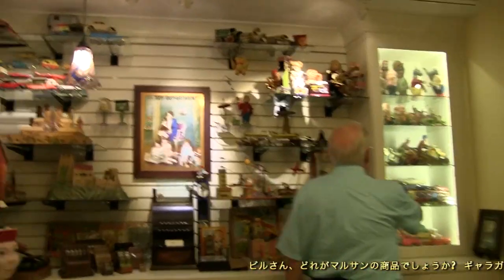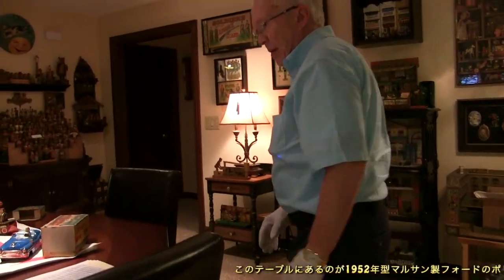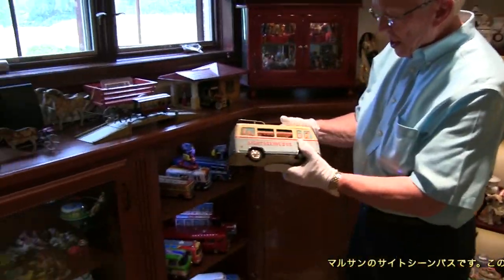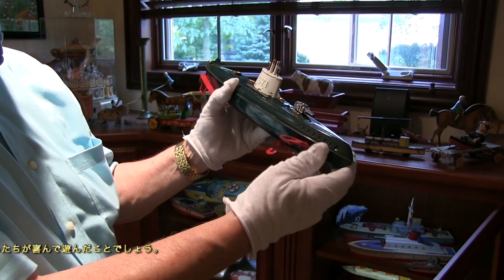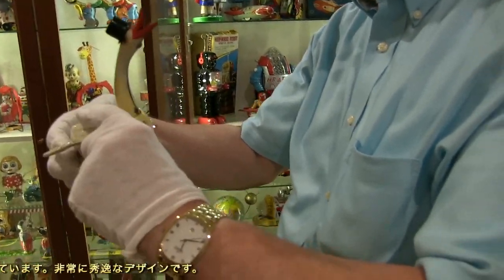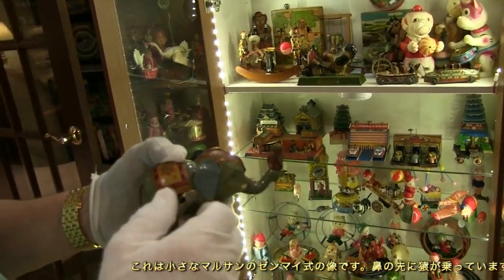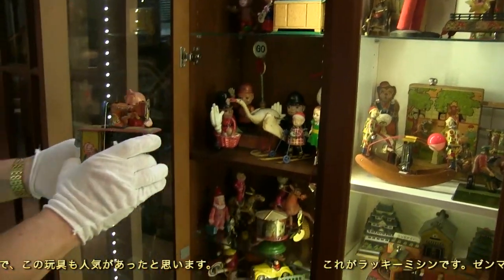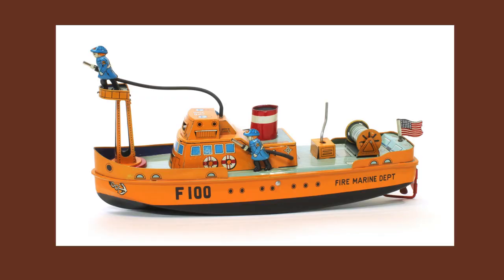Tin Toy Collector Mr. & Mrs.Gallagher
Visiting the world famous tin toy collector's collection room!